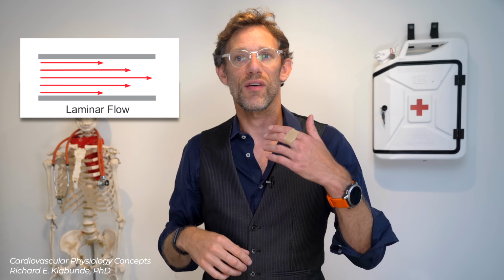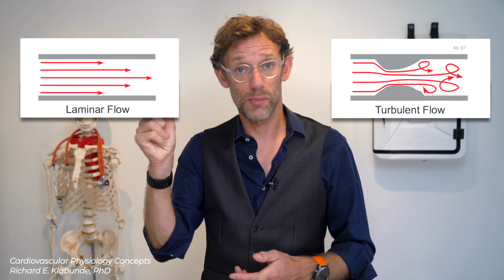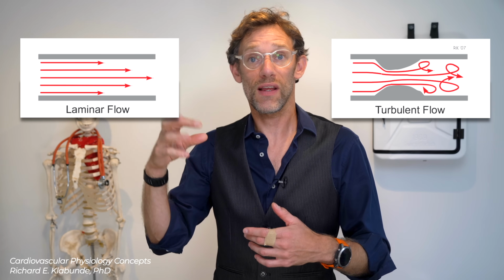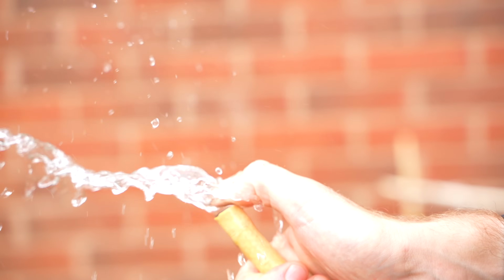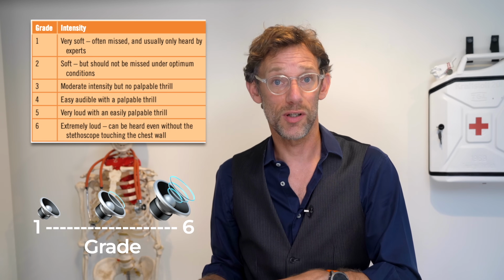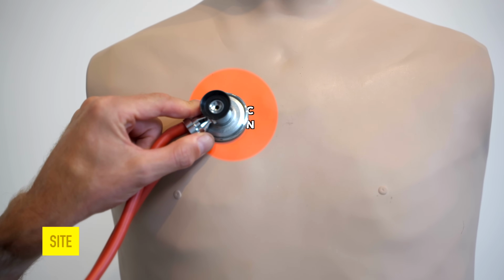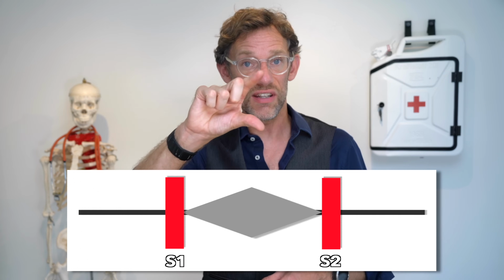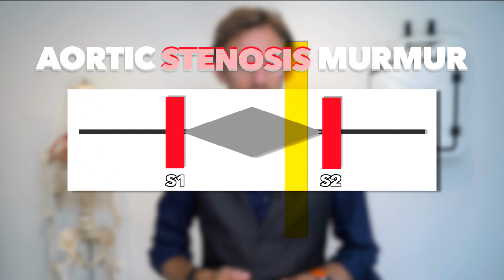Aortic Stenosis - Cardiac Murmurs Explained - Clinical Skills - Dr Gill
Aortic Stenosis - Cardiac Murmurs Explained - Dr Gill

The murmur of Aortic stenosis is the most common cardiac murmur. Up to 2% of over-65-year-olds are affected, so it makes sense that this is something that all medical students, and anybody who spends time auscultating the heart, should be aware of.

In this video, we will go through the definition of aortic stenosis, what causes aortic stenosis, how the pathophysiology relates to the generation of the murmur itself, and crucially, what are the clinical examination steps required to elicit the aortic stenosis murmur, and explain how that relates to the sound that is heard

Timestamps:
00:00 Introduction
00:50 Definition of Aortic Stenosis
02:51 Etiology - Age-Related Calcification
03:59 Etiology - Congenital Causes
04:39 Etiology - Rheumatic Heart Disease
06:29 Pathophysiology - Hemodynamic Changes
07:38 Understanding Afterload & Pressure
09:20 Cardiac Remodeling & Heart Failure
09:29 How Murmurs are Created (Turbulent Flow)
11:08 Clinical Symptoms Overview
12:39 The Classic Triad: Syncope, Angina, Dyspnea (SAD)
15:22 Clinical Examination - Inspection
16:46 Vital Signs - Pulse Pressure
18:44 Pulse Character & Rhythm
19:26 Palpation - Cardiac Heave & Thrill
20:37 Auscultation - Murmur Characteristics
23:39 Clinical Maneuvers (Valsalva)
24:44 Conclusion & Summary